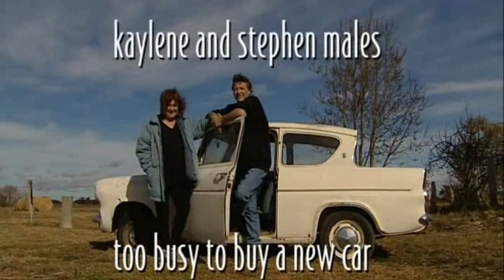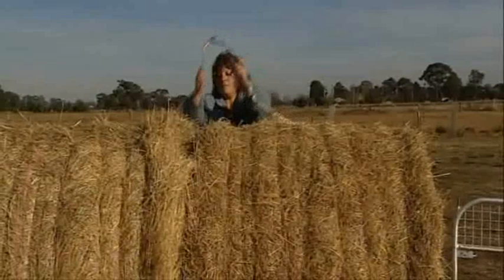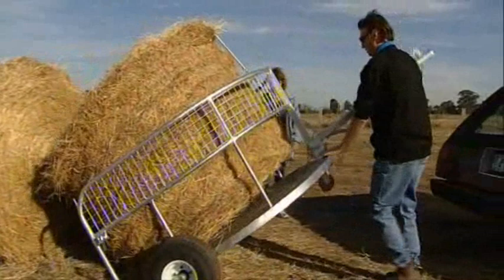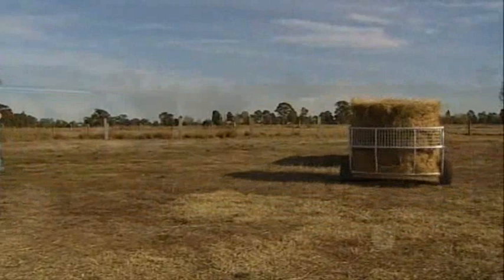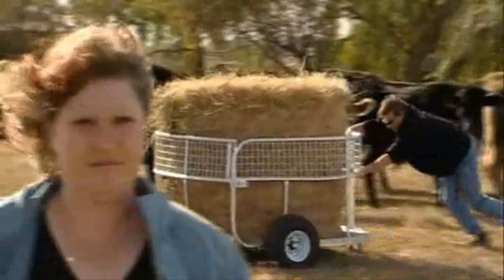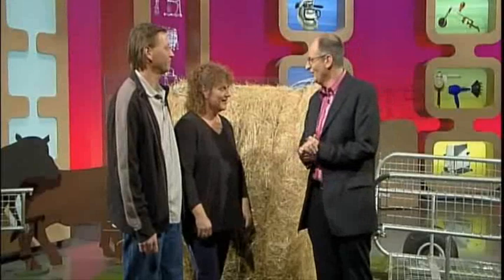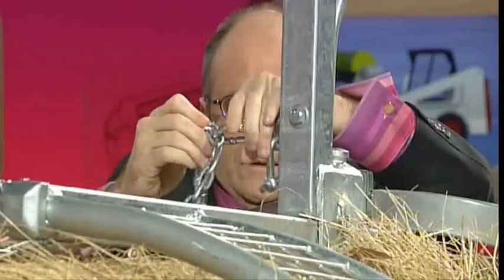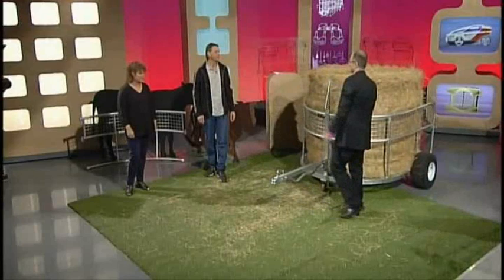New Inventors - Universal Hay Trailer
this is from the New Inventors on ABC TV. It shows the Universal Hay Trailer and how it works